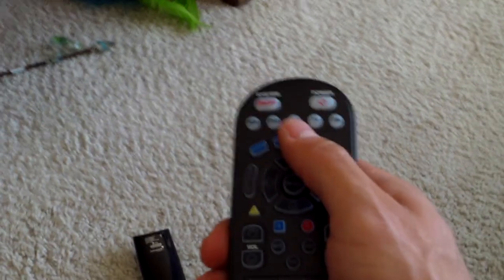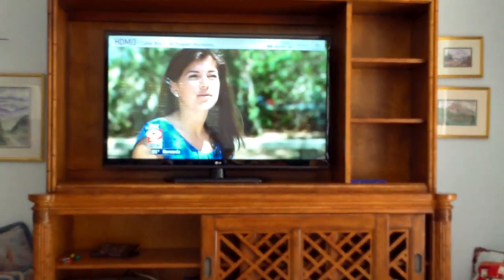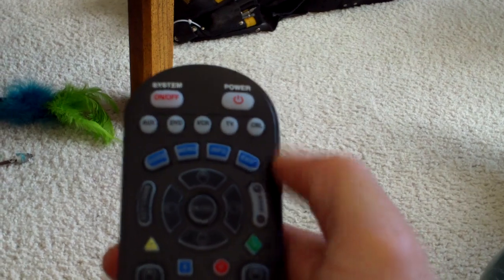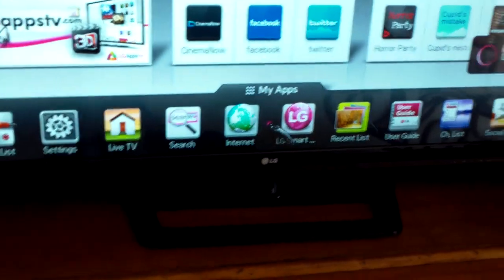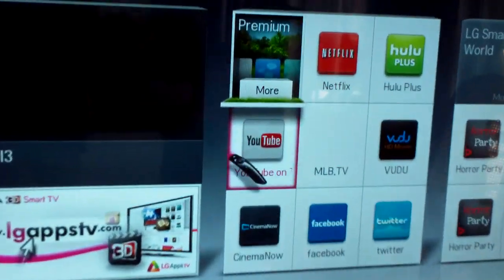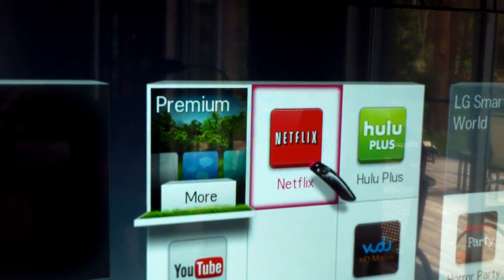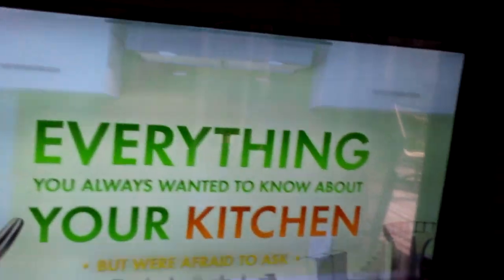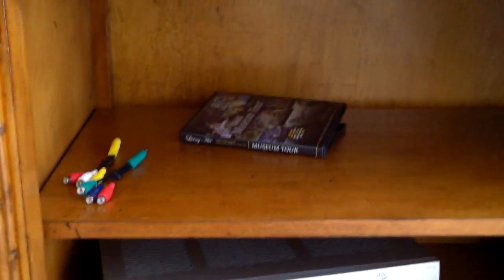LG LS57 TUTORIAL